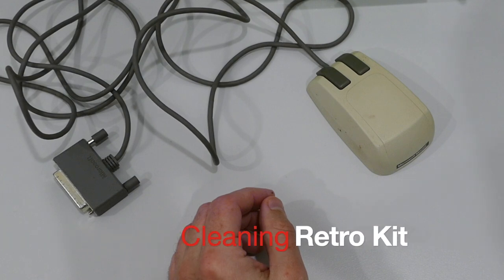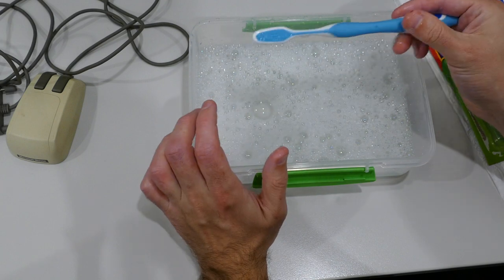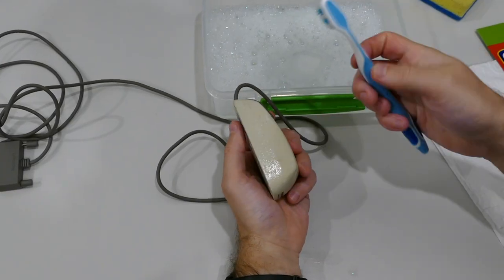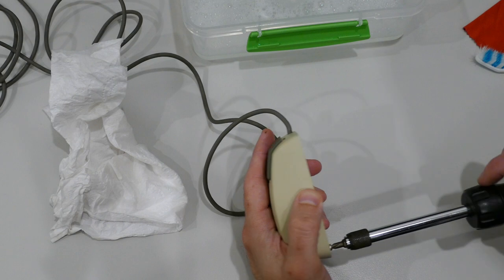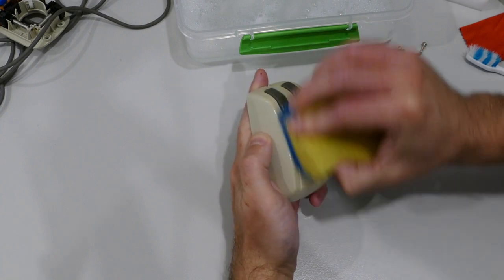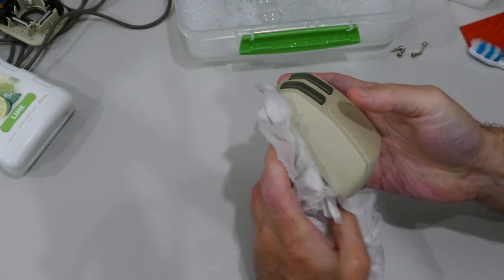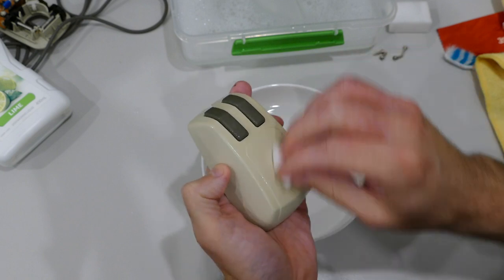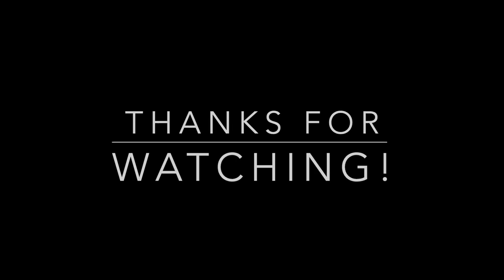How to clean retro kit (grubby Microsoft mouse)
Well, I got a mouse today. A lovely little original serial port Microsoft mouse. It was pretty grubby, so I decided to give it a good old clean up. Here is a video of the process and materials of what I use to clean up my retro stuff. I hope you find it entertaining and educational. I certainly found doing it a little more entertaining than it should be.